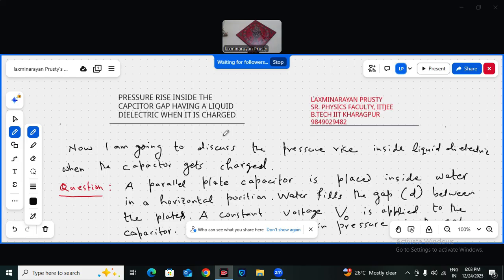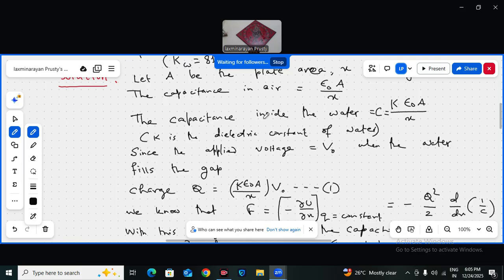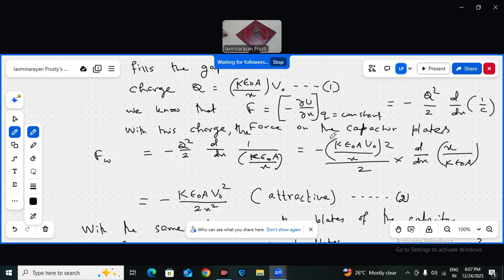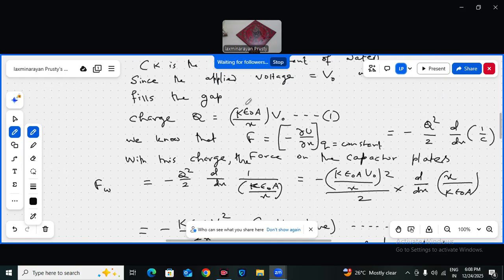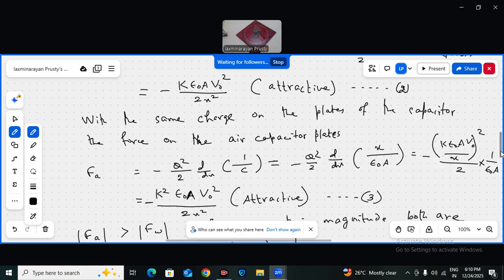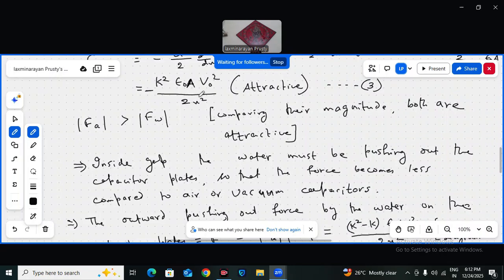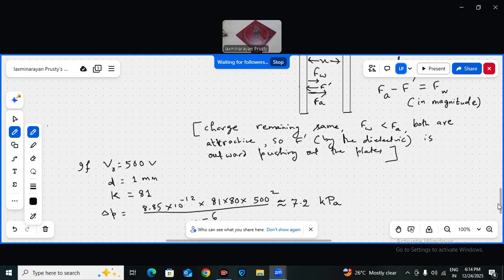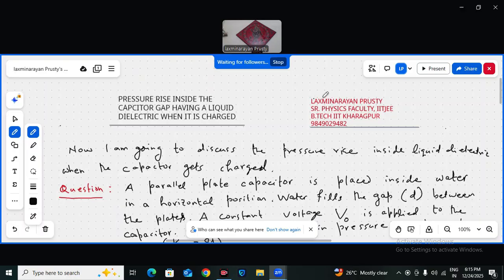VDL 31 : PRESSURE RISE IN THE CAPACITOR GAP HAVING LIQUID DIELECTRIC WHEN CONNECTED TO A BATTERY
PRESSURE RISE IN THE CAPACITOR GAP SUBMERGED IN WATER AND CONNECTED TO A BATTERY